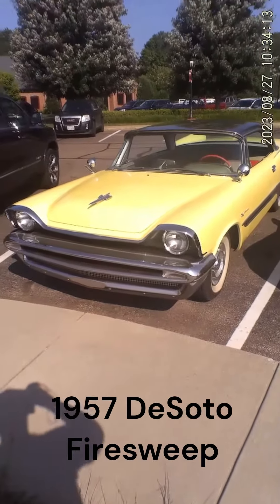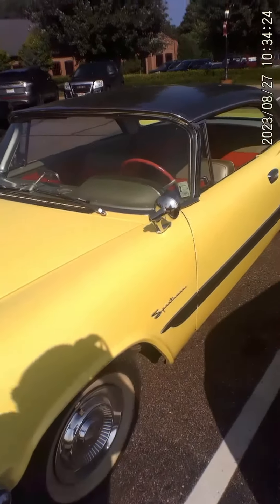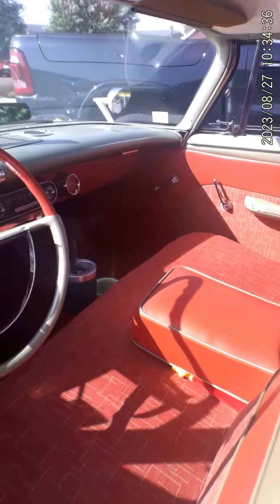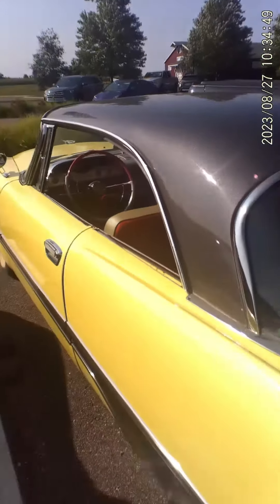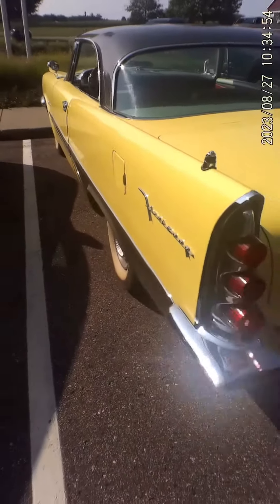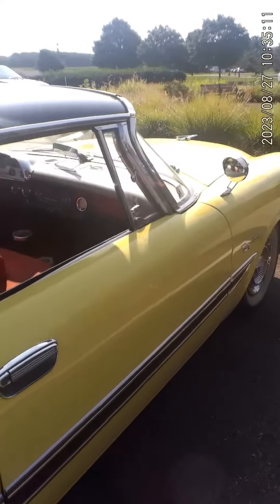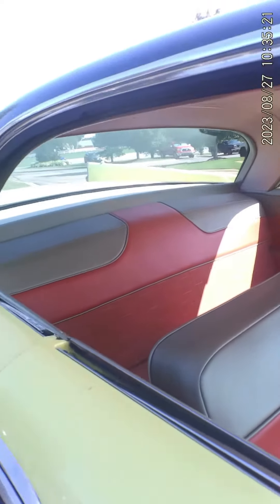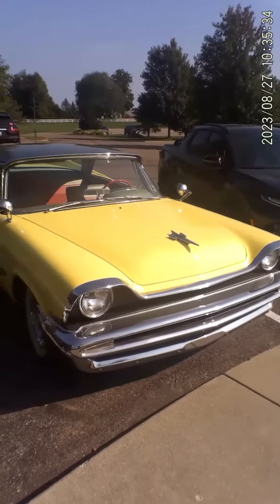1957 DeSoto Firesweep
1957 DeSoto Firesweep